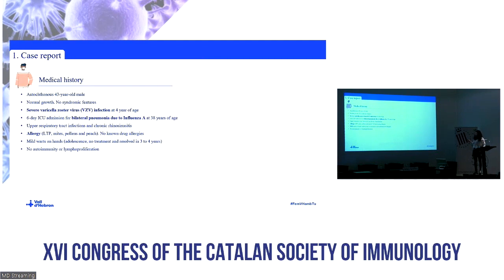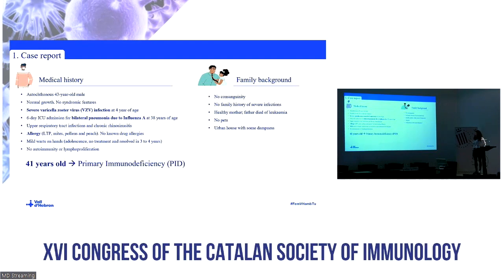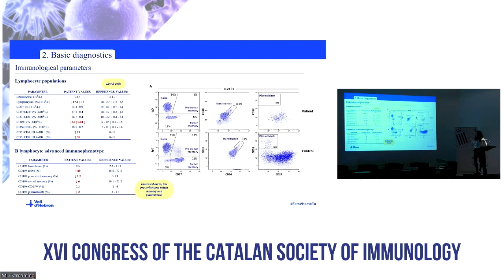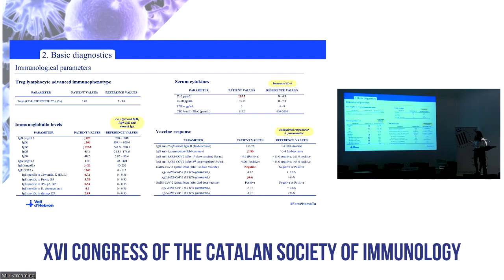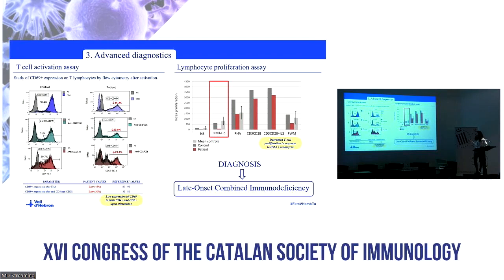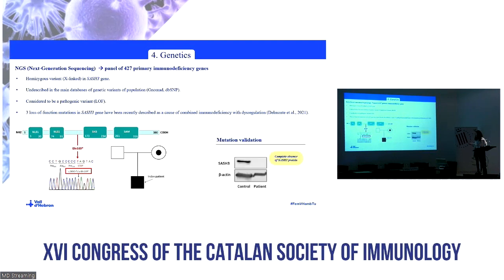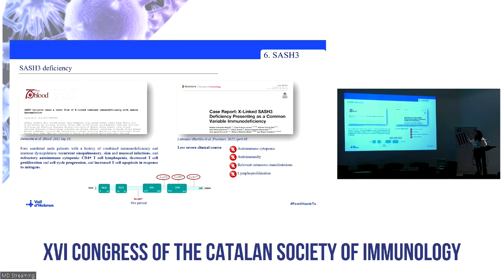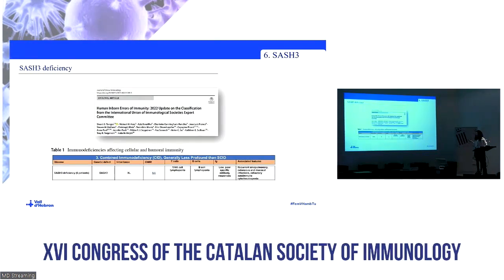XVI Congrés SCI. Alba Parra. SASH3 Deficiency Presenting as a Common Variable Immunodeficiency.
Comunicació oral realitzada durant el XVI congrés de la Societat Catalana d’Immunologia (XVI Congress Catalan Society of Immunology) realitzat els dies 24 i 25 de novembre de 2022.

TÍTOL: X-Linked SASH3 Deficiency Presenting as a Common Variable Immunodeficiency

AUTORS: Alba Parra-Martínez, Moisés Labrador-Horrillo, Clara Franco-Jarava, Marina Garcia-Prat, María Antolín, Sandra Salgado-Perandrés, Aina Aguiló-Cucurull, Mónica Martinez-Gallo, Roger Colobran

-Allergy Section, Internal Medicine Department, Vall d’Hebron University Hospital (HUVH). Barcelona, Catalonia, Spain.
-Immunology Division, Vall d’Hebron University Hospital (HUVH). Barcelona, Catalonia, Spain.
-Translational Immunology Group, Vall d’Hebron Research Institute (VHIR). Barcelona, Catalonia, Spain.
-Department of Cell Biology, Physiology and Immunology, Autonomous University of Barcelona (UAB). Barcelona, Catalonia, Spain.
-Jeffrey Modell Diagnostic and Research Center for Primary Immunodeficiencies, Barcelona, Catalonia, Spain.
-Pediatric Infectious Diseases and Immunodeficiencies Unit, Vall d’Hebron University Hospital (HUVH). Barcelona, Catalonia, Spain.
-Infection in Immunocompromised Pediatric Patients Research Group, Vall d’Hebron Research Institute. Barcelona, Catalonia, Spain.
-Department of Clinical and Molecular Genetics, Vall d’Hebron University Hospital (HUVH). Barcelona, Catalonia, Spain.